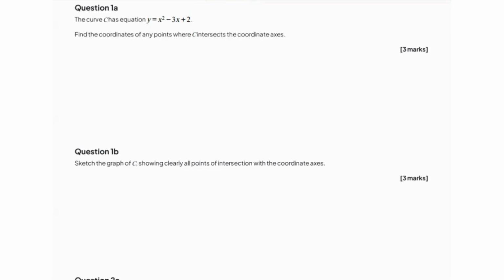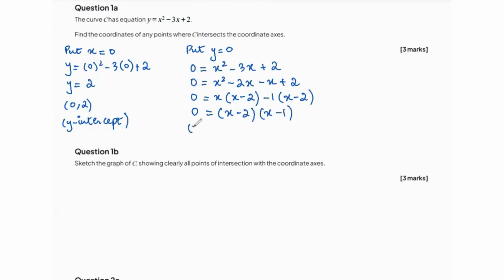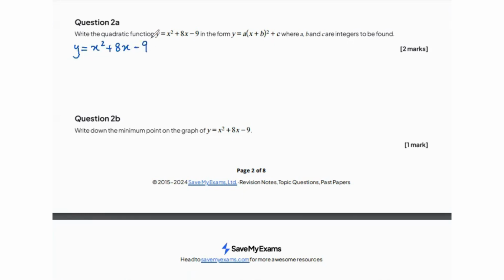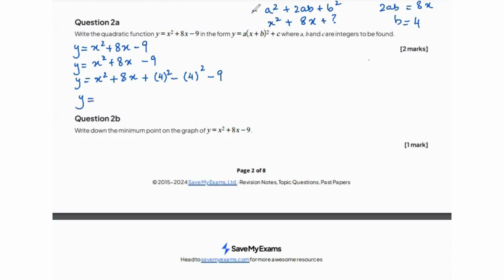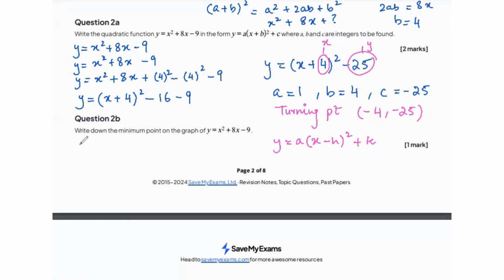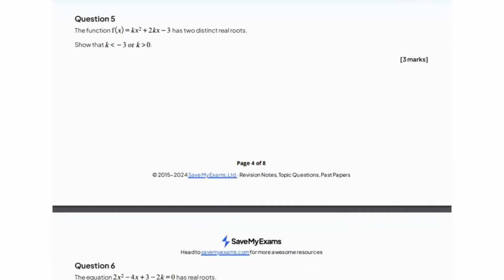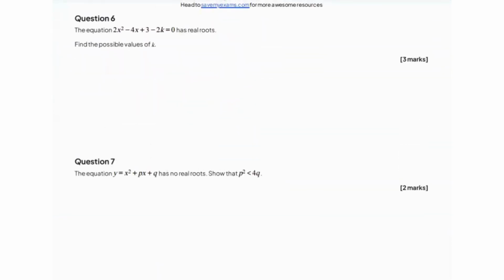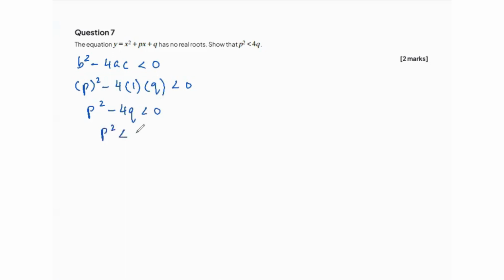AS Quadratics Questions Summarized Under 15 Minutes | AS Pure Math | P1 | A-Level Revision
Learn all about quadratics AS Level and A Level maths through different quadratics A Level maths past paper questions. Through each of these past paper questions, I'll review quadratic equations, quadratic functions, quadratic inequalities for both O Levels and A levels, quadratics Algebra 2, SAT, quadratic word problems and most of all how to apply the quadratic formula to solve questions. Apart from that, I'll be discussing in detail how to solve quadratic equations by factoring and completing square.

This tutorial is also great for Algebra 2 students or those from grade 9, class 10, and class 11 to develop better understanding of quadratic modelling and how to apply quadratics in the real world.